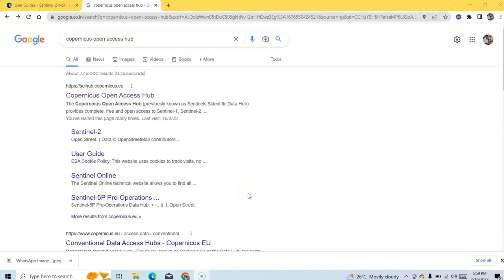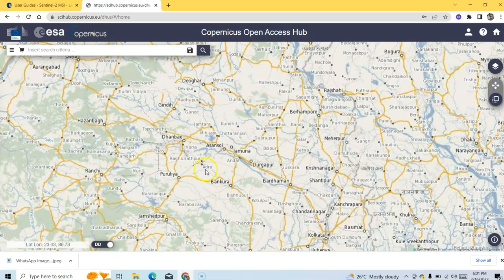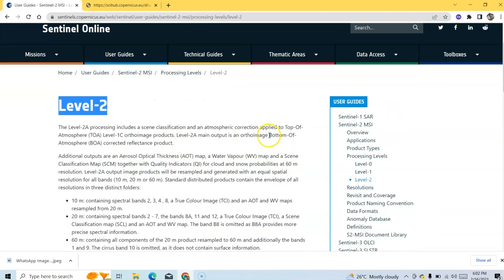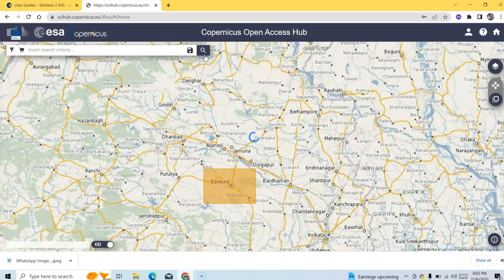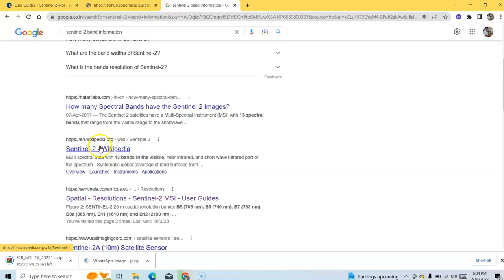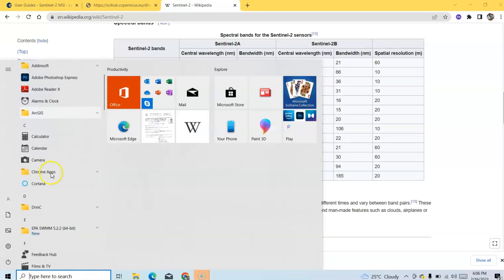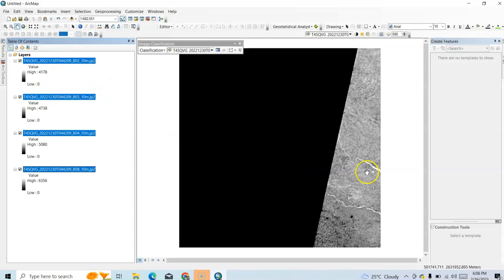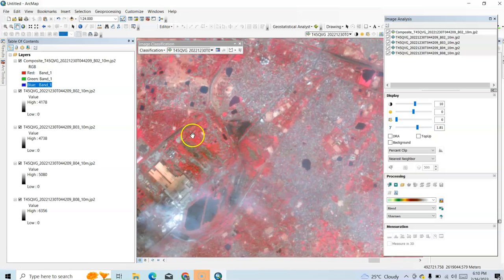How to download Sentinel 2 images II Band information II Composite band in ArcMap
In this tutorial, I have shown how to download Sentinel 2 images, which product you should download and how to composite bands in ArcMap.